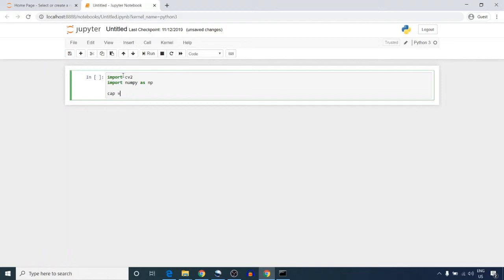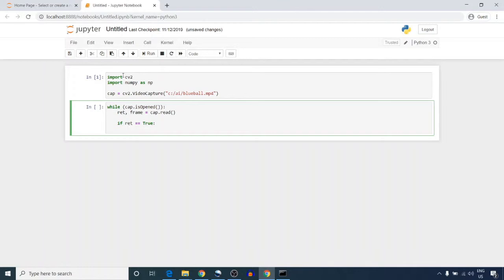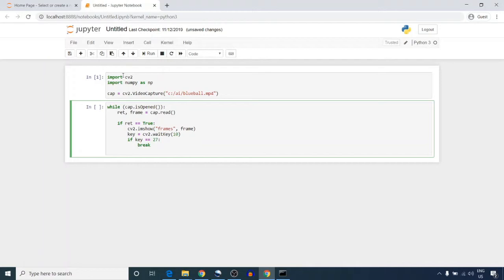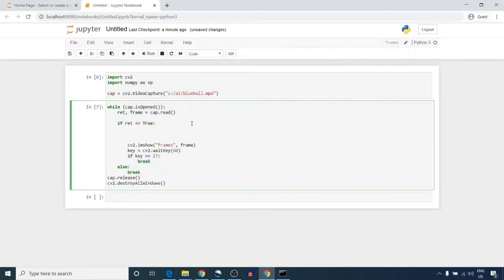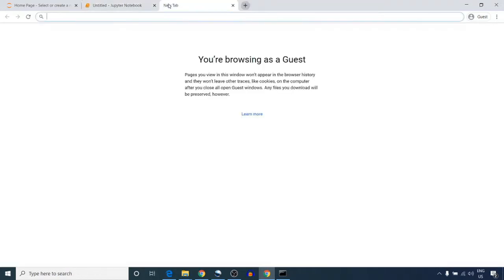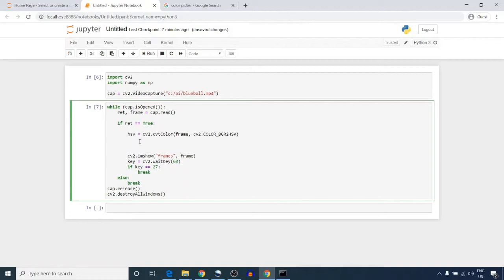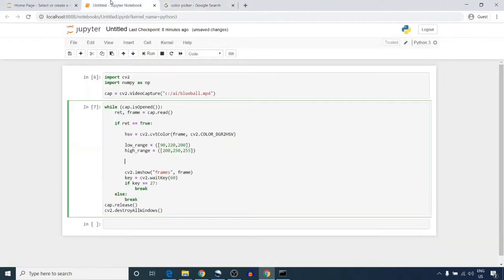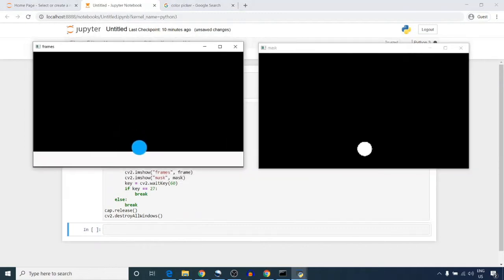OpenCV Python Tutorial For [Beginners] 🌟 Color tracking and Object detection using HSV (2020)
In this video on OpenCV Python Tutorial For Beginners, I am going to show How to do Object Detection and Object Tracking Using HSV Color Space. So we will be Implementing color and shape-based object detection and tracking using hue-saturation-value (HSV) color model. For Choosing the correct upper and lower HSV boundaries for color detection with`cv::inRange` (OpenCV).In this OpenCV 4 with Python 3 tutorial, we will see how you can do a video processing and video analysis in opencv
Python Opencv Videocapture - Python Opencv Video Processing - OpenCV Python for Video Analysis -2020
We will cover some basic operations with video and webcams.

Aside from the beginning lines, handling frames from a video is identical to handling for images.
How to capture webcam video with Python.